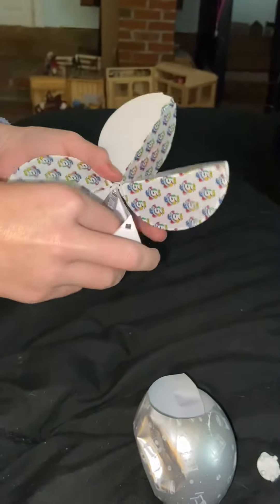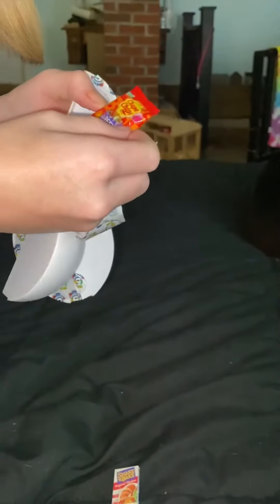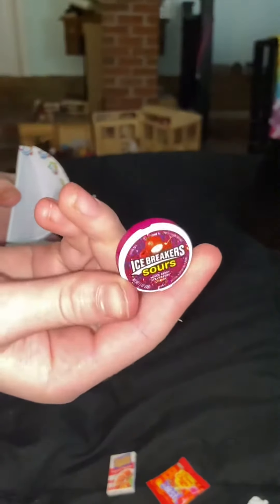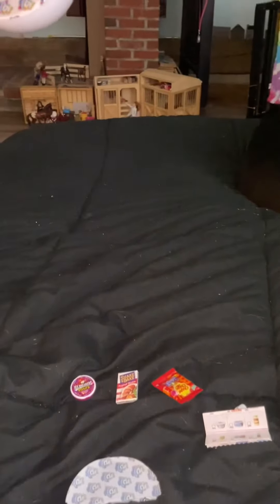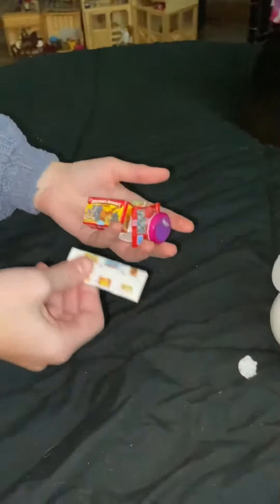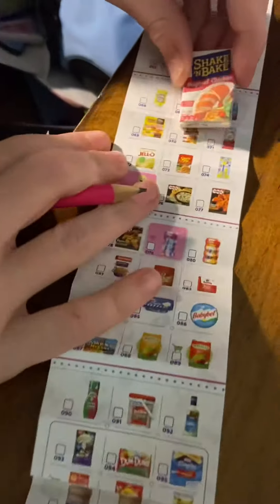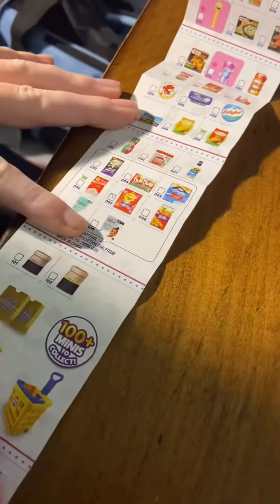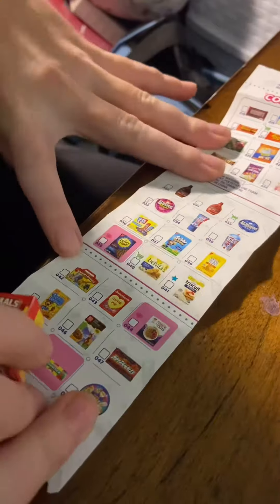Mini brands unboxing!! (p1)